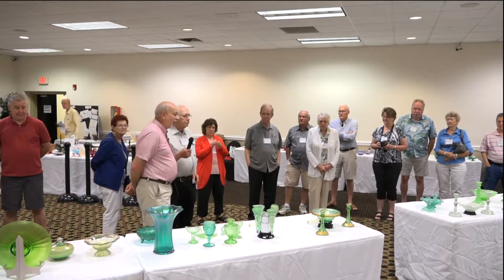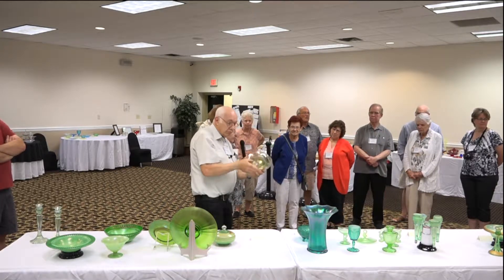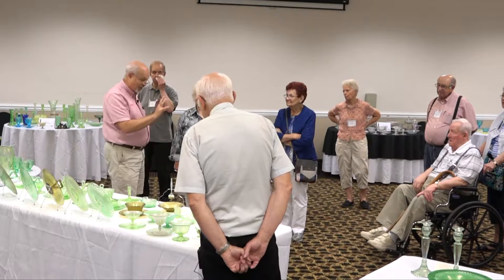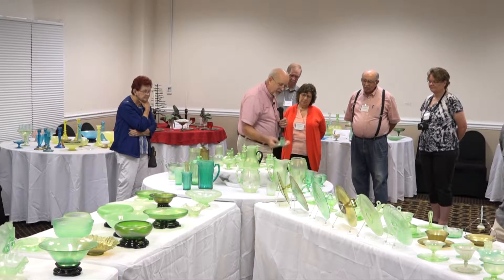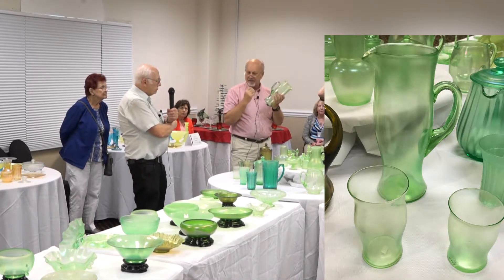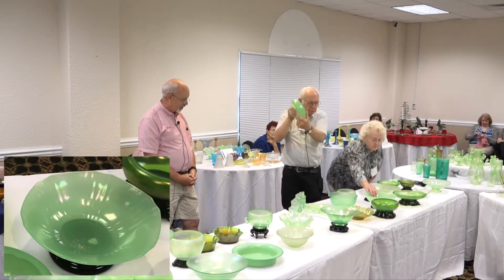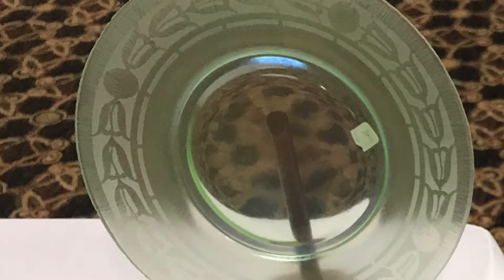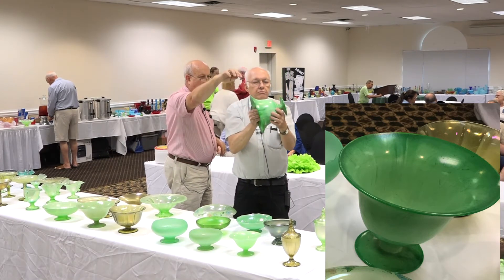2017 Stretch Glass Convention Display, The Color Green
Learn about green stretch glass.  Great Information from the 2017 Stretch Glass Convention.